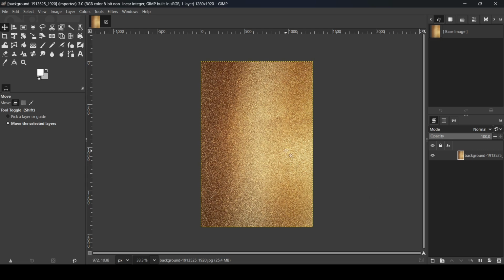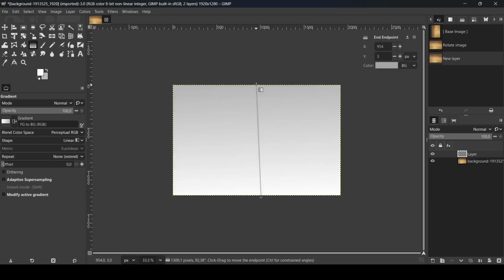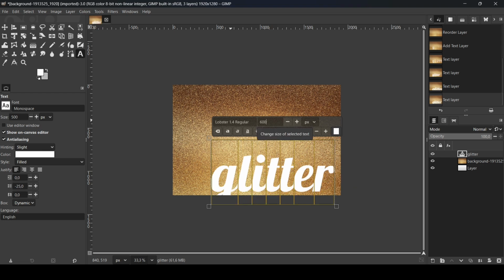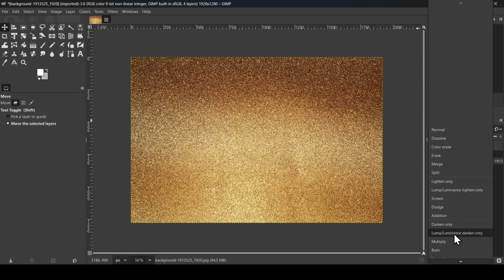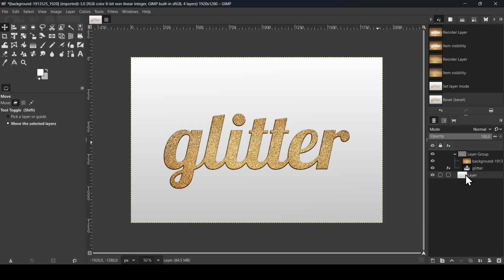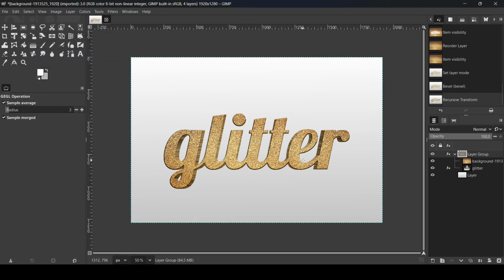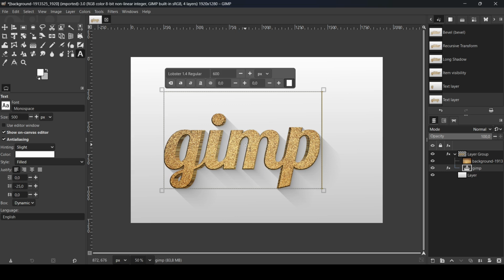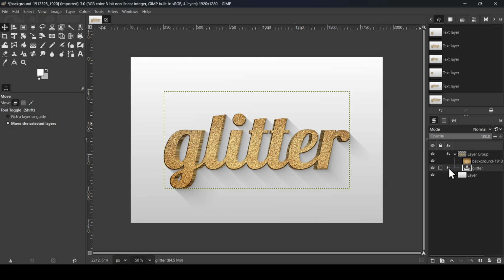How to Create a 3D Glitter Text Effect in Gimp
Hi, today in this Gimp tutorial, we are going to learn to Create a 3D Glitter Text Effect in Gimp.